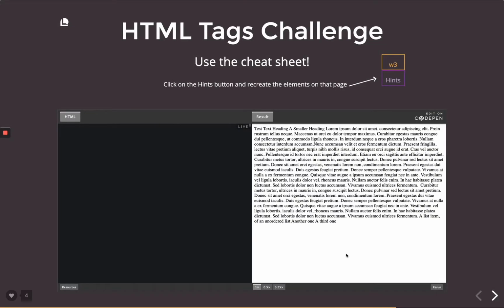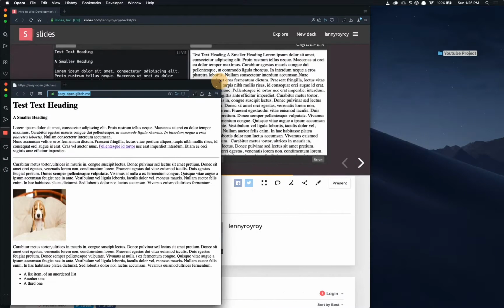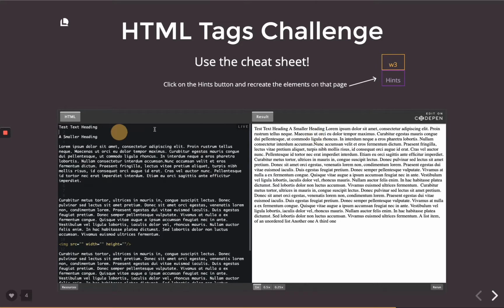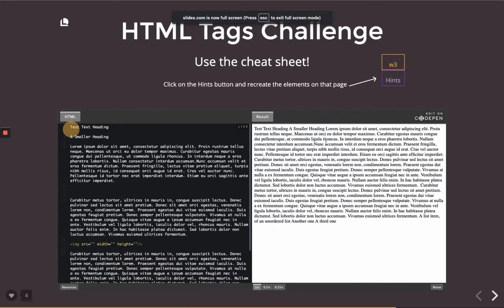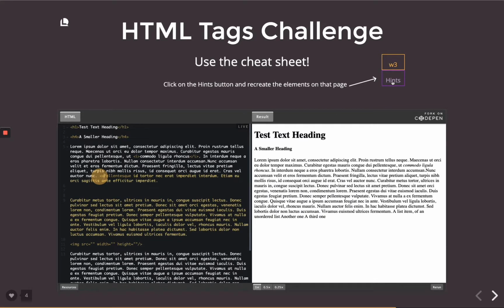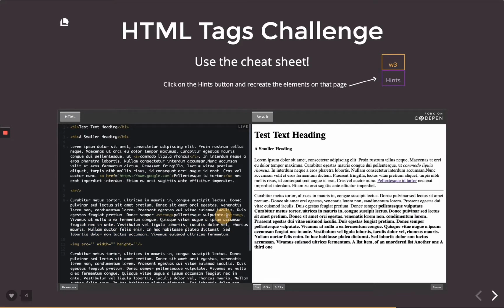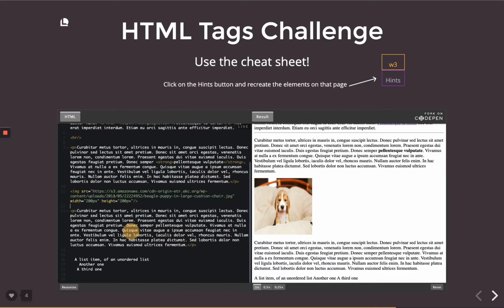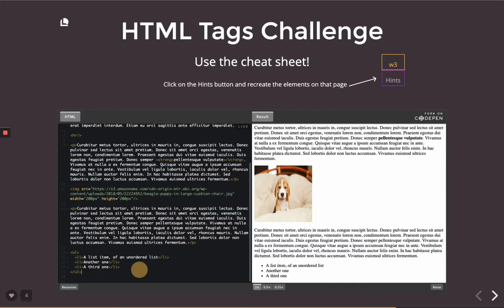Test your skills with this HTML challenge for new developers!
Test your skills in this course with our first HTML Challenge! Check the homepage for the codepen link.